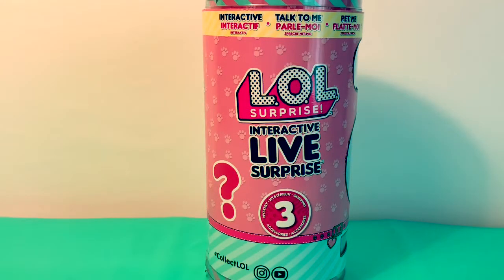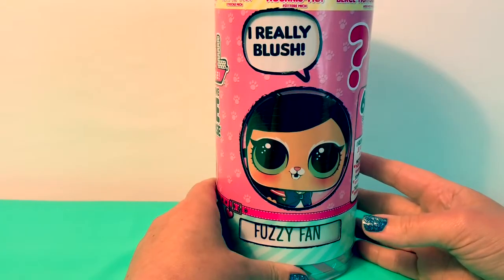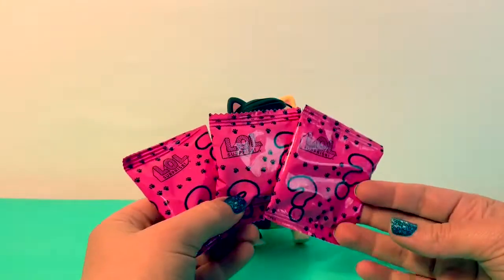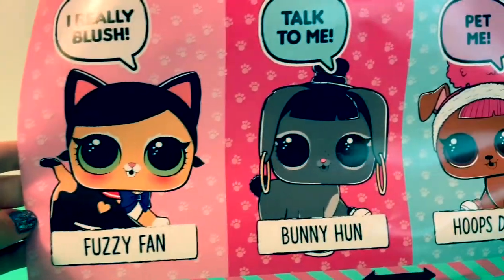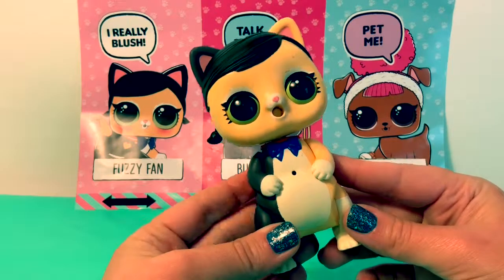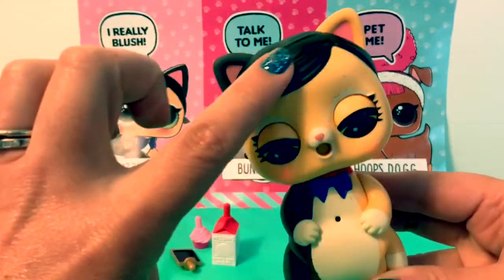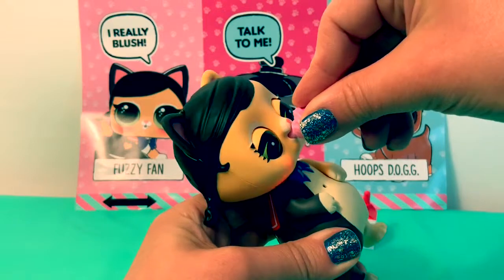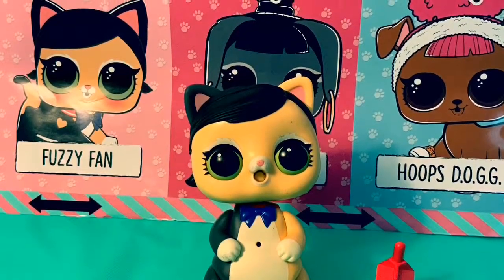LOL Interactive Live Surprise Pet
🎼🎶Music From...